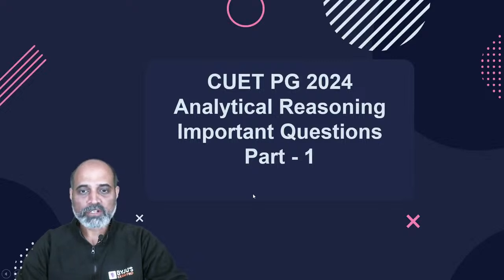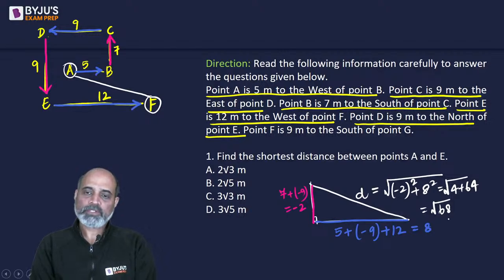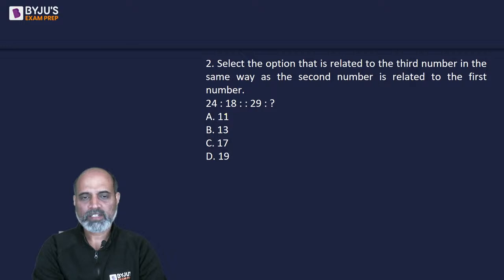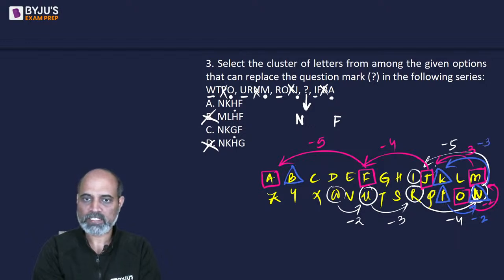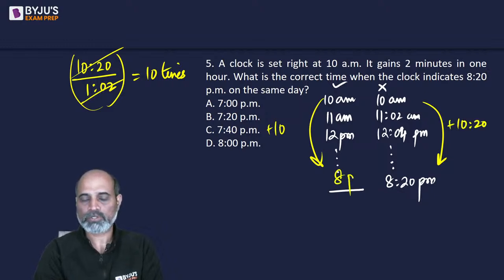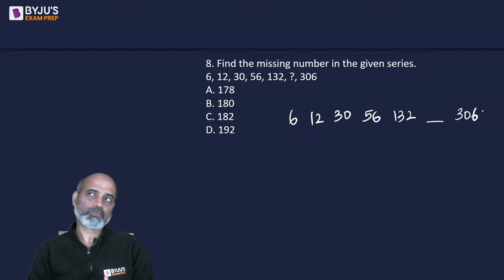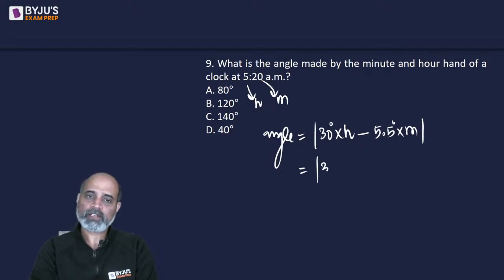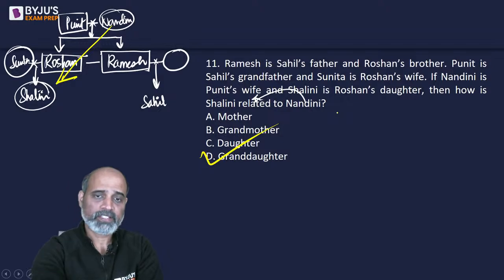CUET PG 2024 | Analytical Reasoning | Important Questions | Part 1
Welcome to our CUET PG 2024 preparation series focusing on Analytical Reasoning! In this episode, we bring you a curated selection of important questions to help you excel in the upcoming CUET PG exam.

Analytical Reasoning is a critical section of the CUET PG exam, testing your ability to analyze complex situations and make logical deductions. Join us as we delve into various question types, providing detailed explanations and solving strategies to enhance your problem-solving skills.

Whether you're gearing up for CUET PG for the first time or aiming to improve your performance, this series is tailored to meet your needs.